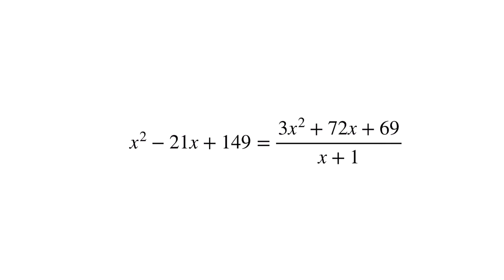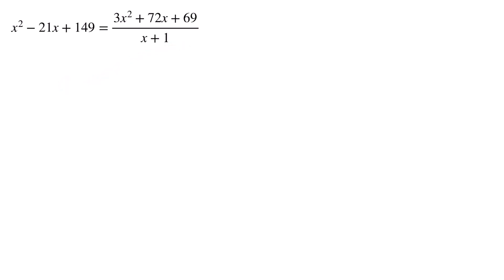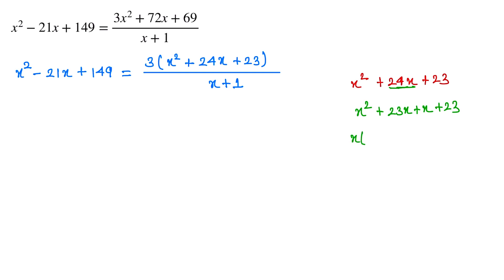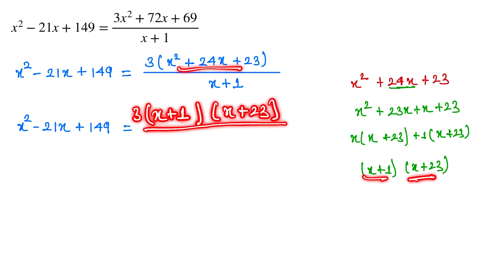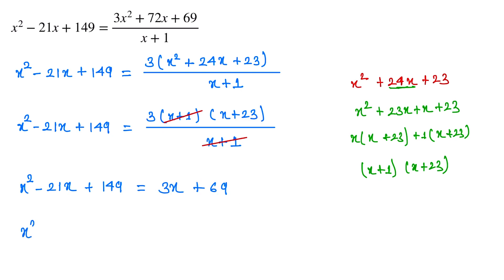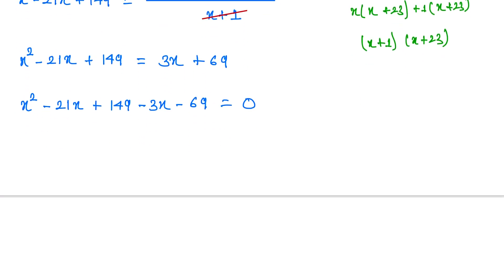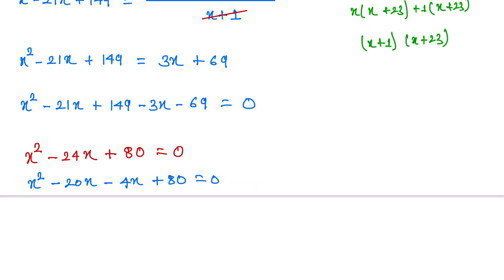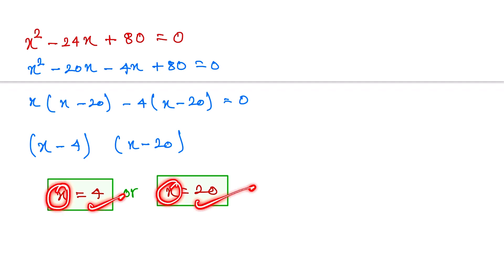Olympiad Question | Spain | Find the value of X ​⁠@MindyourBRAIN1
Olympiad Question
Spain Olympiad Question